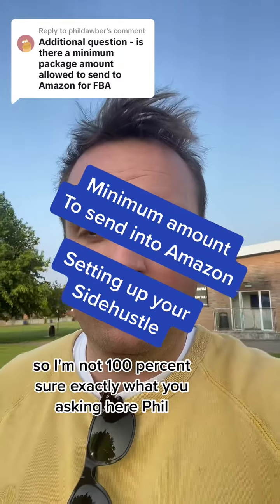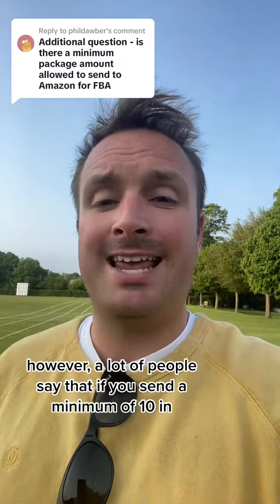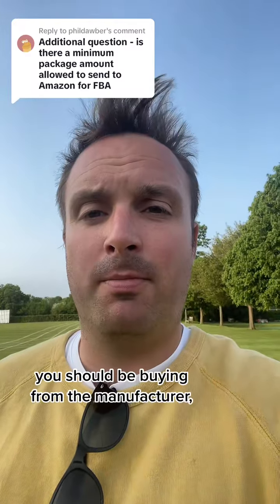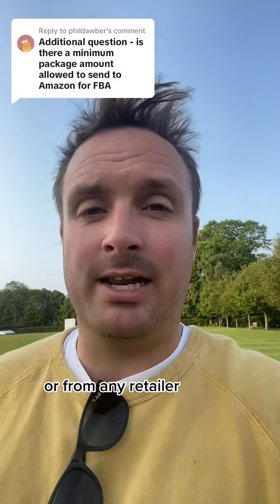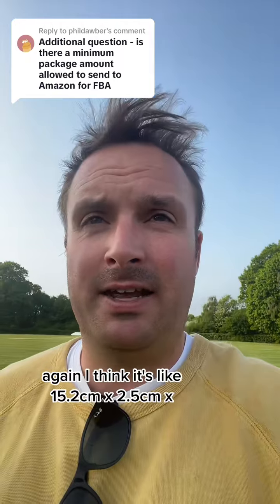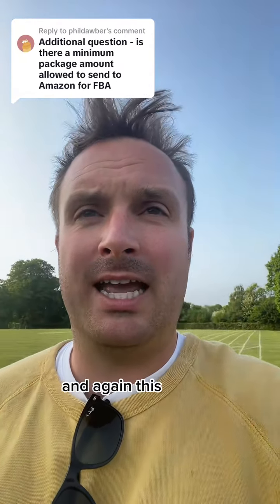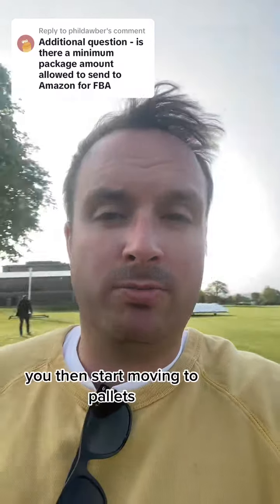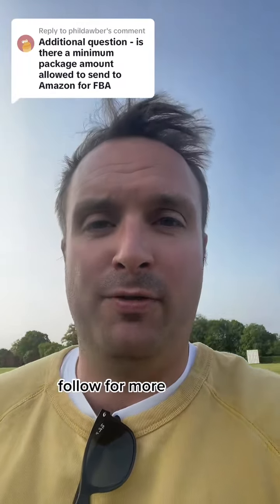minimum order and box sizes on your side hustle to financial freedom